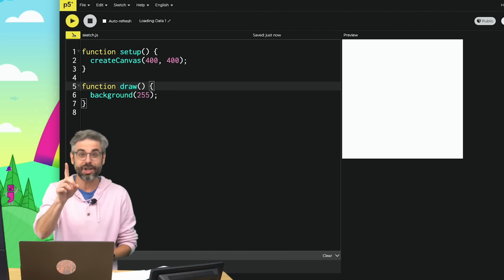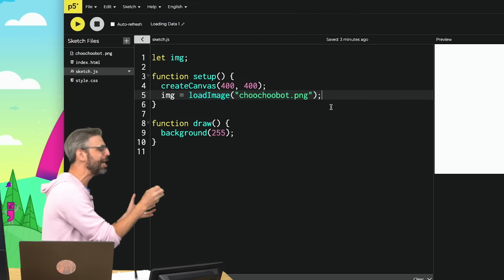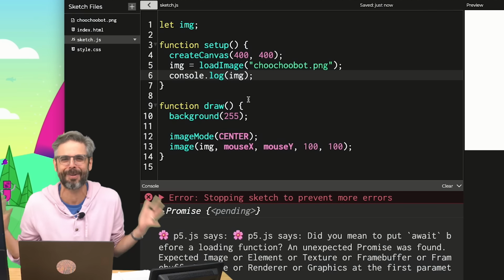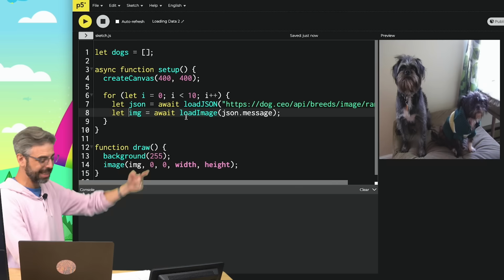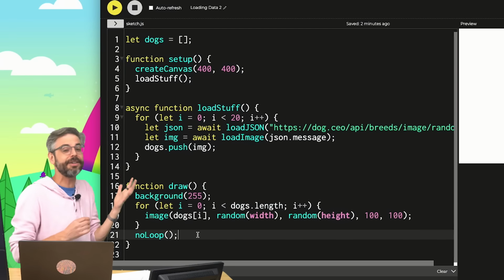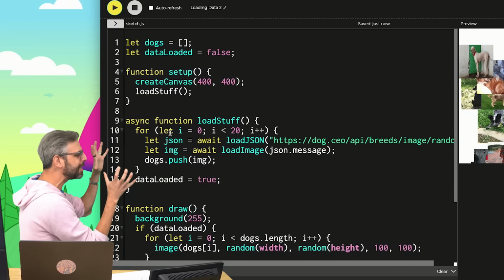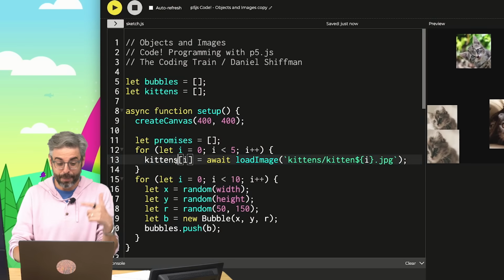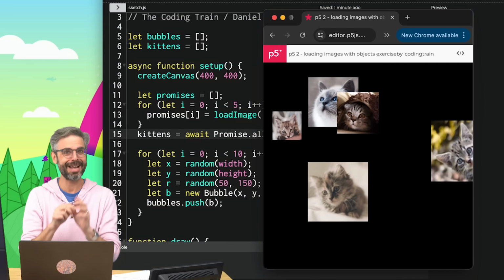How to Load Data with p5.js (2.0)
This video covers how to load external assets like images, JSON files, and data from APIs into your p5.js 2.0 sketches. Learn the fundamentals of asynchronous operations in p5.js using Promises with async/await. Code

Timestamps:
0:00:00 Hello!
0:00:54 How to Load an Image in p5.js
0:02:16 Asynchronous Code: promises, async, and await
0:04:10 Common Mistakes to Avoid
0:05:51 Loading Data from a Live API
0:08:21 Loading Multiple Items in a Sequence
0:09:12 Creating a Custom Loading Animation
0:13:39 Faster Parallel Loading with Promise.all()
0:16:48 Challenge for you!